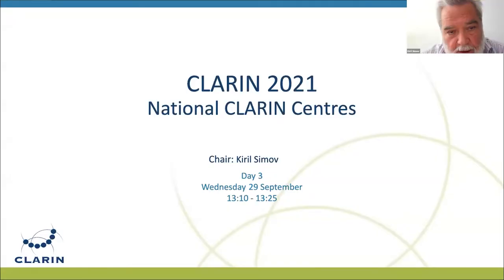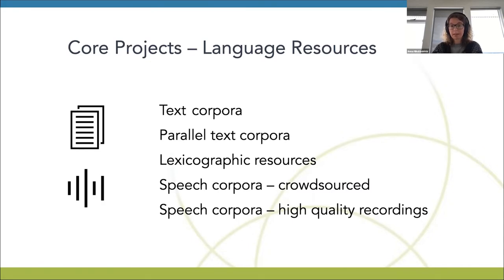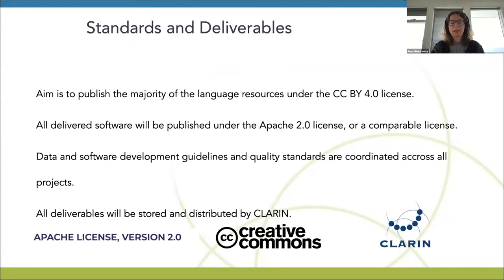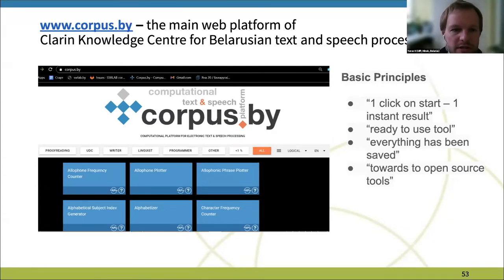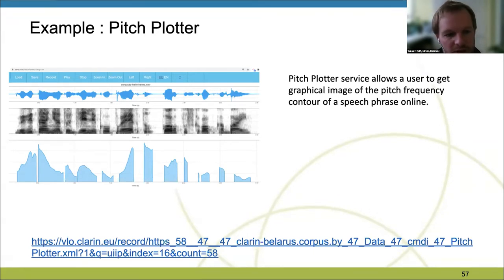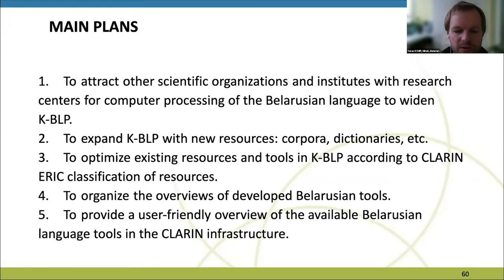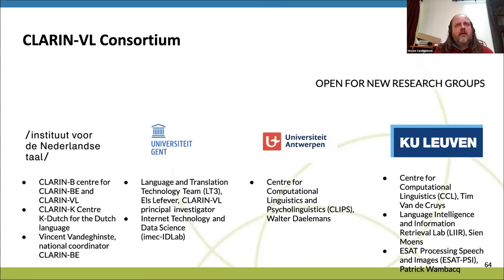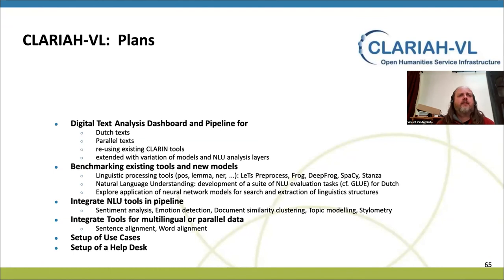CLARIN2021 - National CLARIN Centres - Five Minute Paper Presentations - Day 3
National CLARIN Centres | Chair: Kiril Simov

00:00 Introduction
00:14 "Help Yourself from the Buffet: National Language Technology Infrastructure Initiative on CLARIN-IS". Anna Björk Nikulásdóttir.
05:54 "CLARIN Knowledge Centre for Belarusian Text and Speech Processing (K-BLP)". Yuras Hetsevich.
11:33 "CLARIN Flanders: New Prospects". Vincent Vandeghinste.